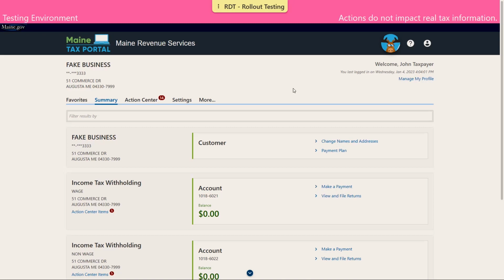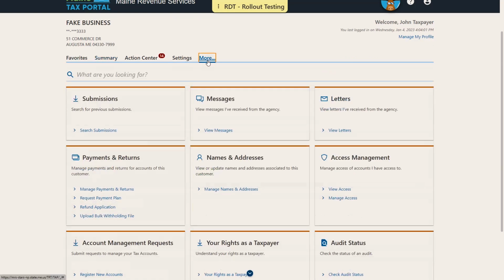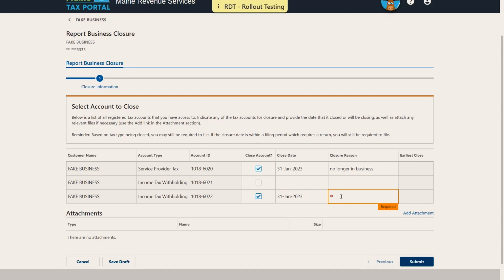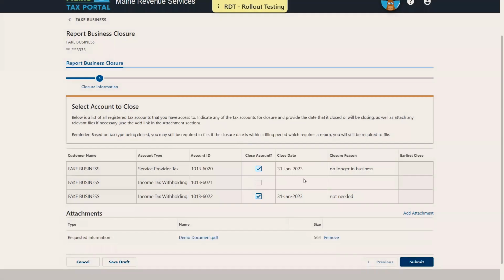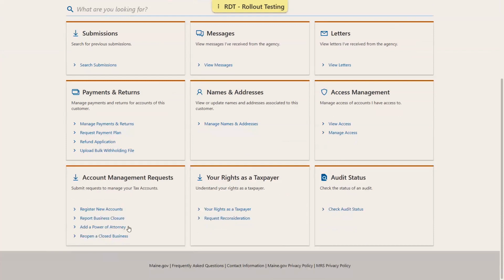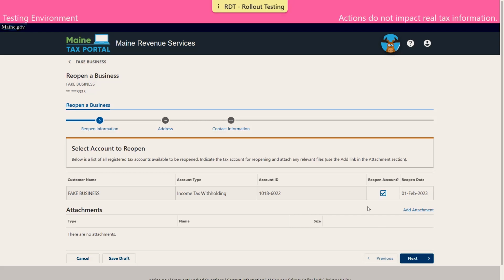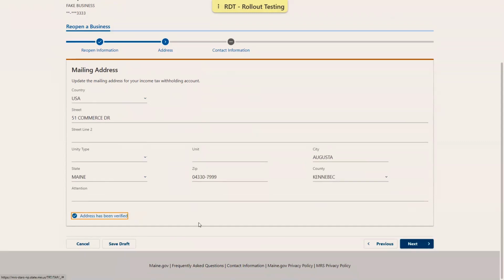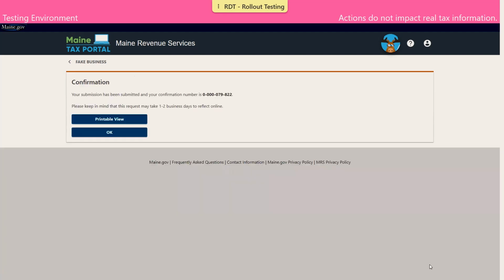How to Close a Tax Account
This video will demonstrate how to close your tax accounts